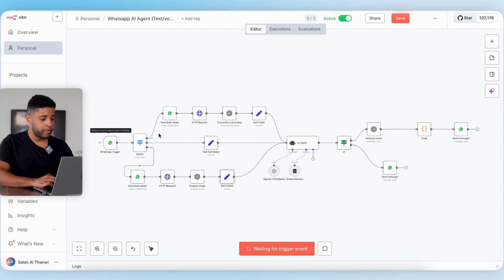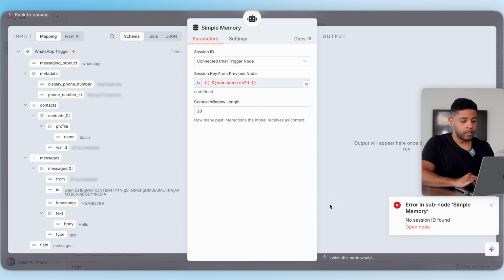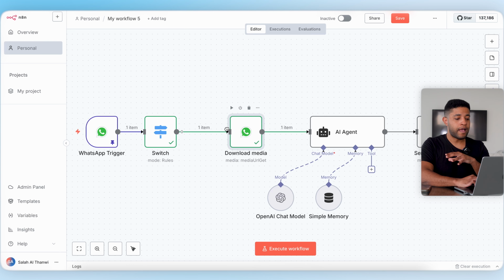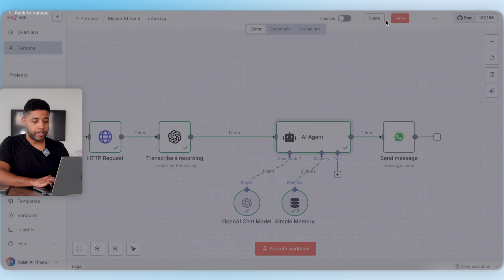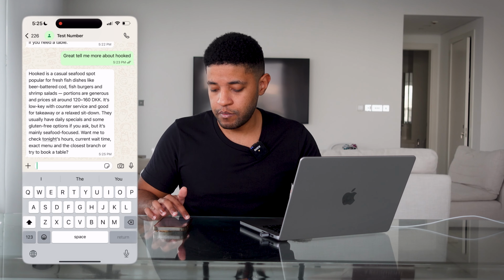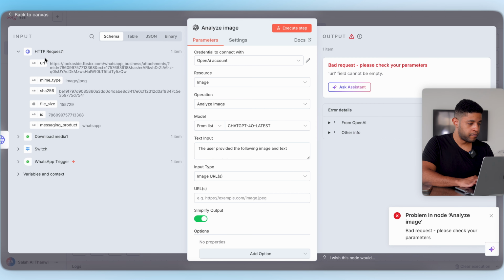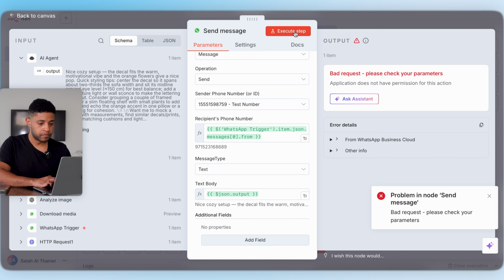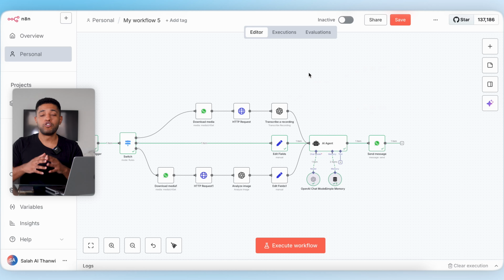I Built a Powerful Whatsapp AI Agent Using n8n + GPT5 (Step by Step Guide)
AI agents on WhatsApp are finally powerful with the new GPT5 update—and in this step-by-step build you’ll wire one up in n8n that handles voice notes and images, pulls live data, and ties into your own tools.

Here’s what you’ll see in the video:

Connecting WhatsApp Business Cloud API to n8n.
Setting up triggers and routing for text, audio, and image messages.
Voice flow for replying with audio.
Fixing the WhatsApp audio mime-type error with a quick code node.
Image flow for analyzing with GPT-5 Vision, and creating structured prompts.
Adding memory, prompts, and real-time tools (like Google search).

👉 If you’ve wanted to build a WhatsApp agent that does more than echo text, this is the workflow to follow.